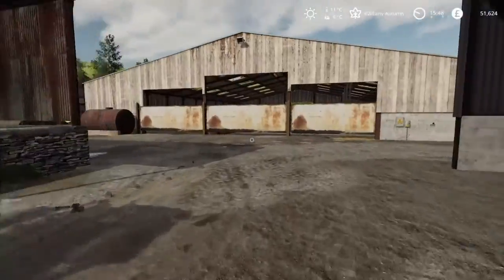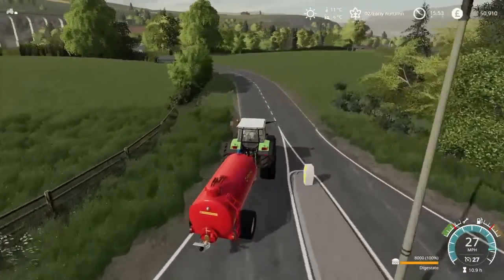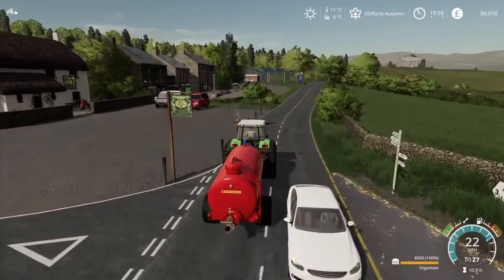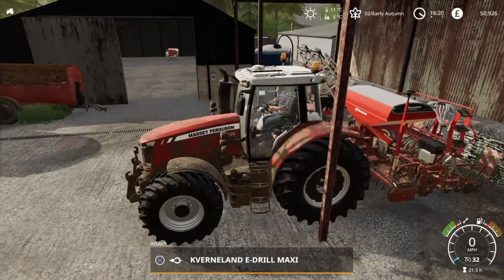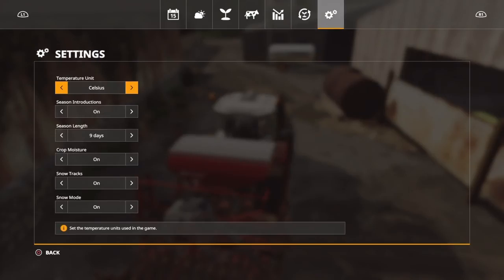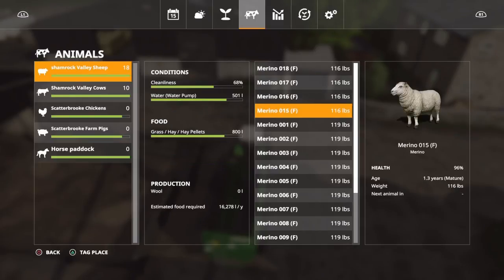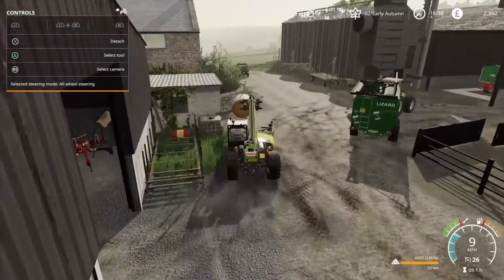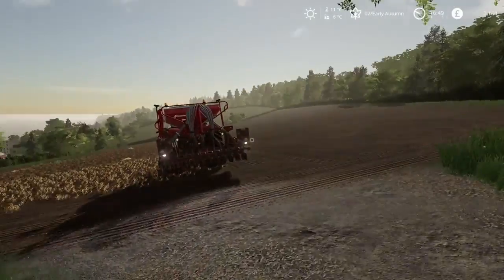SPENDING ALL OUR MONEY ON...?? / SHAMROCK VALLEY #19/ Farming Simulator 19/ LET'S PLAY/ FS19 PS4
Map by: OxygenDavid.
GIANTS Software. Focus Home Interactive.

Hello Folks, In this episode we hire in a slurry spreader and spend all our money on a food mixer for our cows!

This Gaming Man